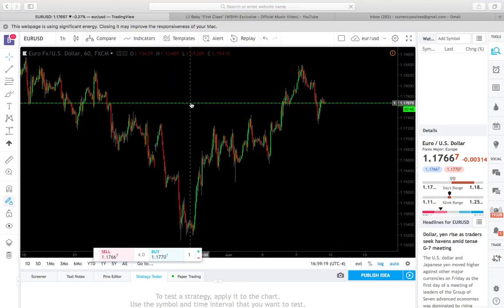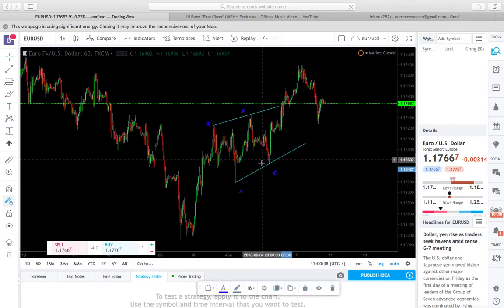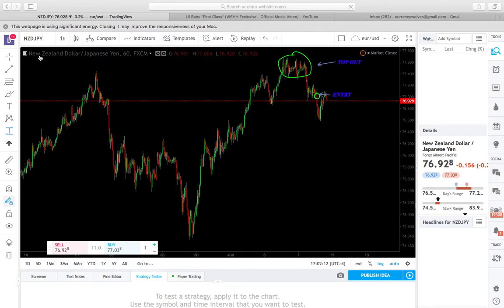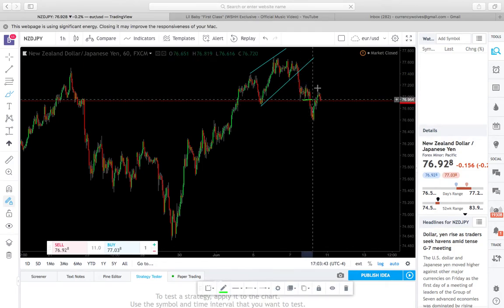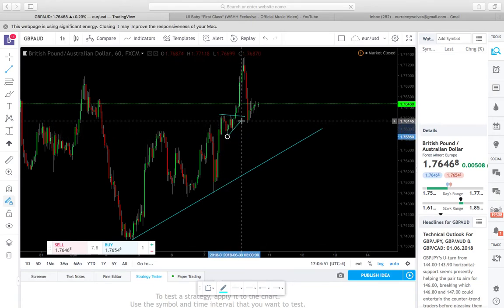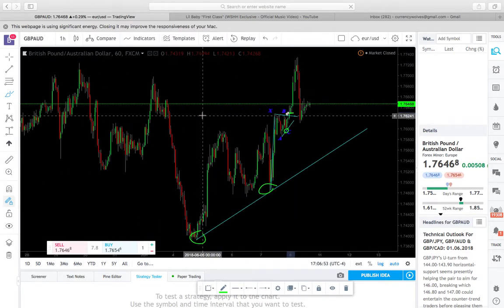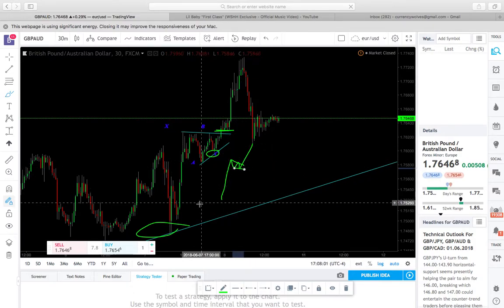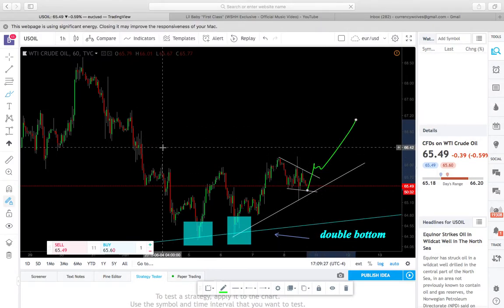How I made over 1500$ this week trading forex